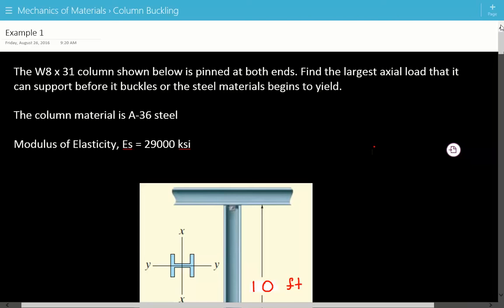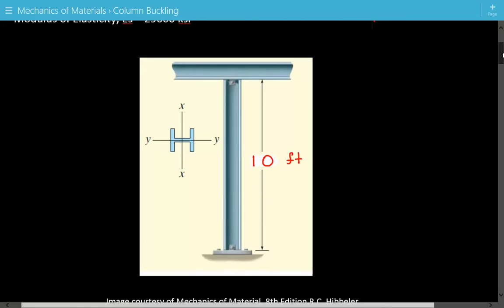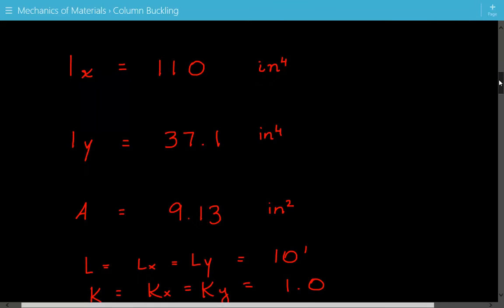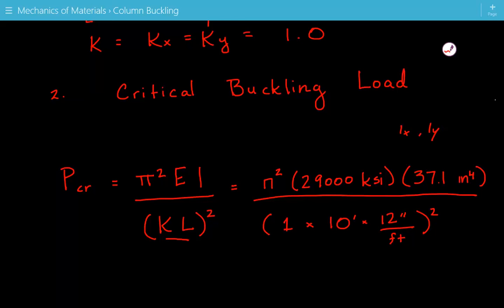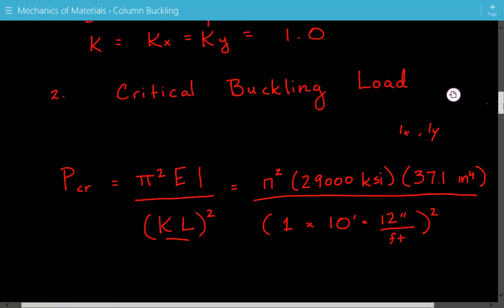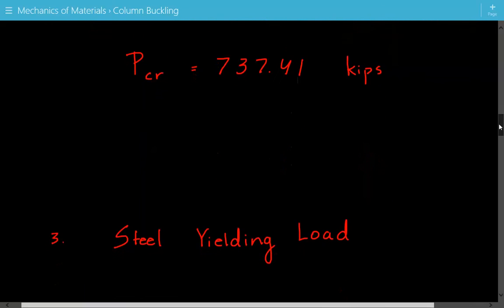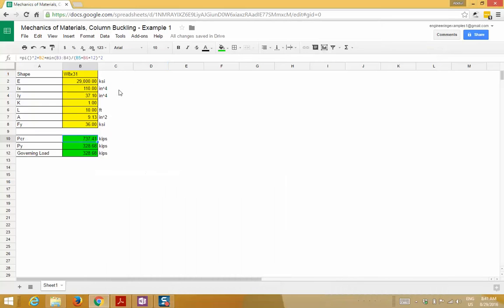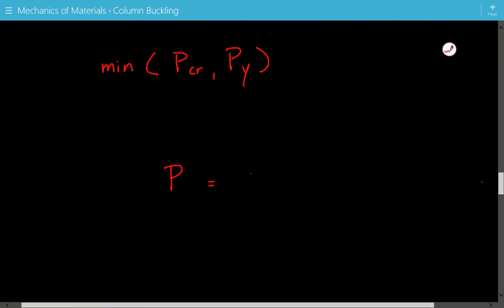Critical Euler Buckling Load for Steel Column, Mechanics of Materials Column Buckling Example 1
Mechanics of Materials, Column Buckling - Example 1

The W8 x 31 column shown below is pinned at both ends. Find the largest axial load that it can support before it buckles or the steel materials begins to yield.

The column material is A-36 steel

Modulus of Elasticity, Es = 29000 ksi

Columns are long slender members that experience an axial compressive force. When loaded, columns experience lateral deflection, and this behavior is known as buckling. When analyzing columns, we assume that it is an ideal column. This designation assumes that the column is initially perfectly straight, made of homogeneous material, and the external load is applied through the centroid of the column cross section.

The first step is to define all the section properties. The section properties we need are the moment of inertia about the x axis, the moment of inertia about the y axis, the cross-sectional area, the buckling length about both axes, and the effective length factors, K, for each axes. The moment of inertia and cross-sectional area for this column can be found in the AISC steel design manual. The effective length factor for this column under compression is equal to one because both ends are pinned.

The second step is to calculate the critical column buckling load using the Euler column buckling formula. The critical buckling load is the maximum axial load that a column under compression can support before it suddenly buckles.The critical buckling load is equal to pi squared times the modulus of elasticity times the moment of inertia divided by the effective length squared.

The third step is to calculate the compressive load that will result in yielding of the steel. The yielding load is equal to the yield stress of the steel times the cross sectional area of the shape.

The last step is to compare the critical column buckling load with the compressive yielding load. The governing load will be the minimum of the two aforementioned values.